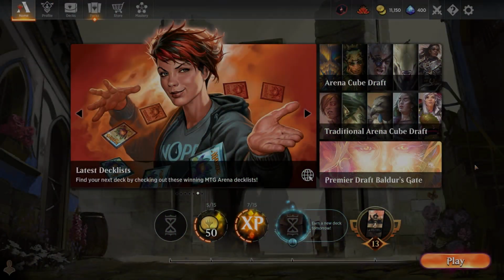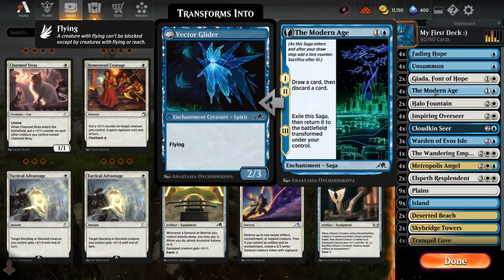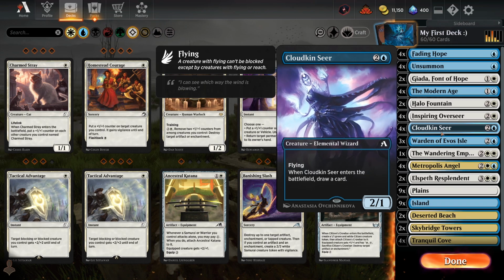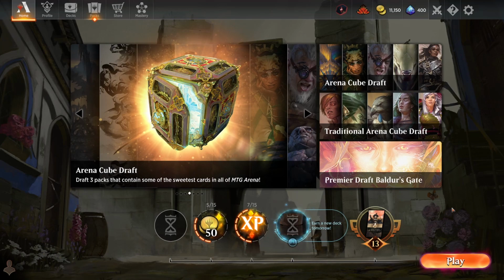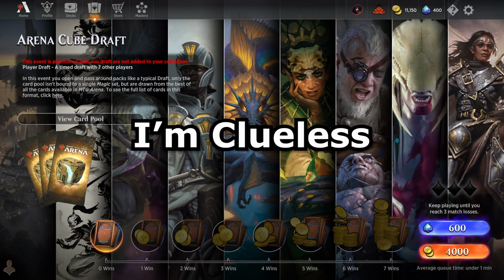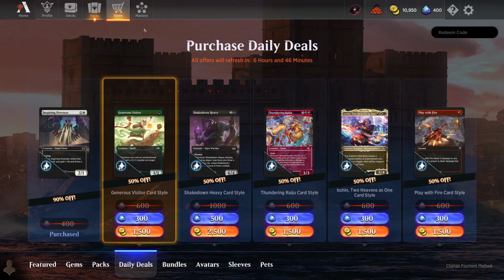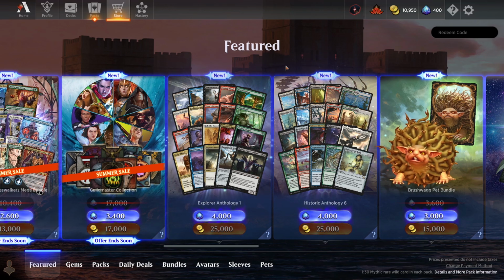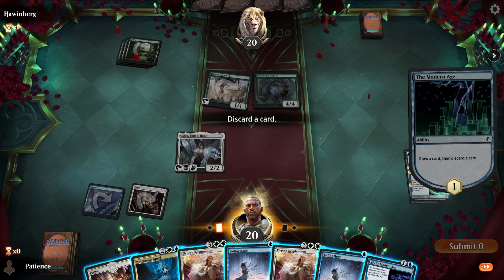I Think my Decks Pretty Good! | Yu-Gi-Oh! Player Learns Magic The Gathering #2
Thank you so much for all the advice, I truly apperciate it! I am going in completely blind, so Im glad I get to share this with the few who watch!